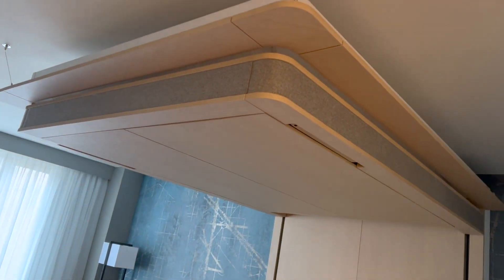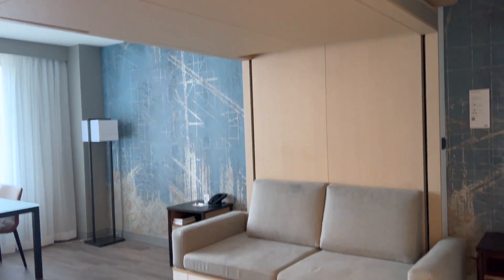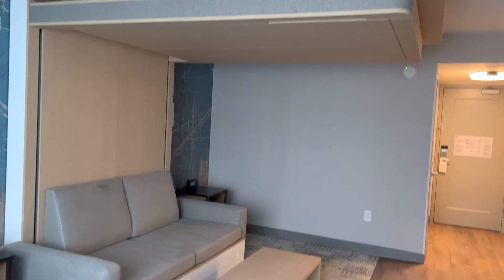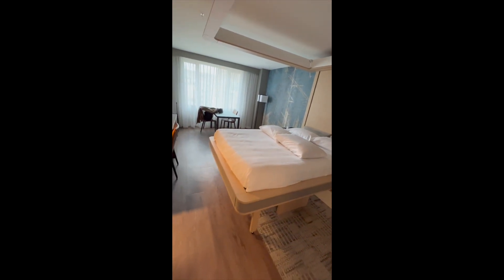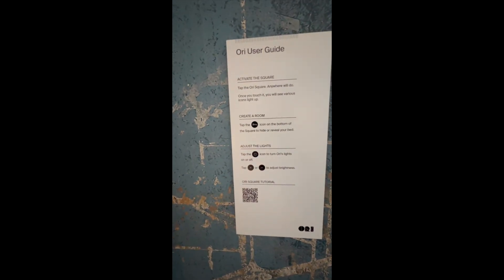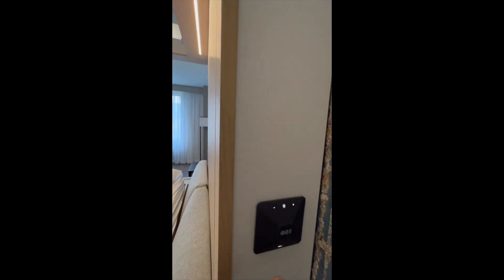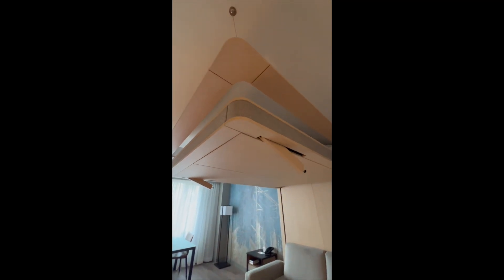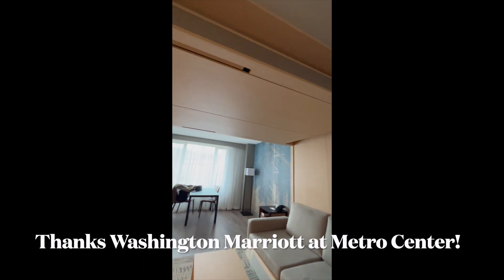[Functionality] The Ori Cloud Bed | Washington Marriott at Metro Center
I recently visited the Washington @MarriottBonvoy at Metro Center and my reservation was upgraded to a room featuring the @Ori_Living Cloud Bed! This was my first time experiencing the luxury disappearing bed! The Ori Cloud Bed was comfortable, modern, stylish and saved so much space! The Ori Cloud Bed is perfect for newyorkcity studioapartments and washingtondc